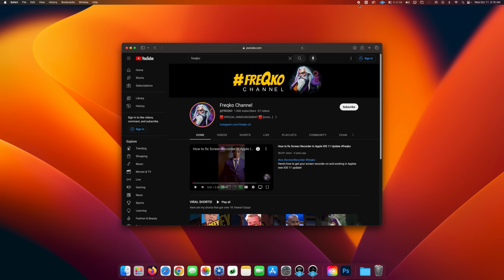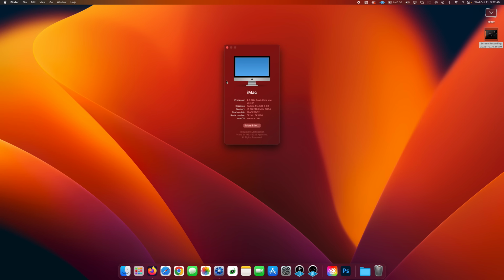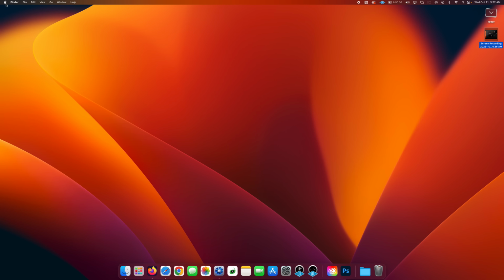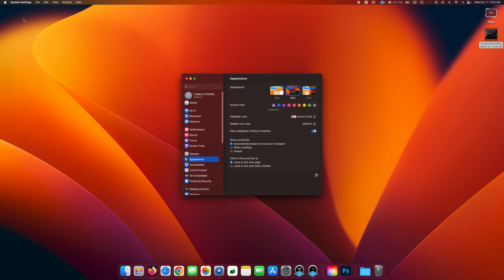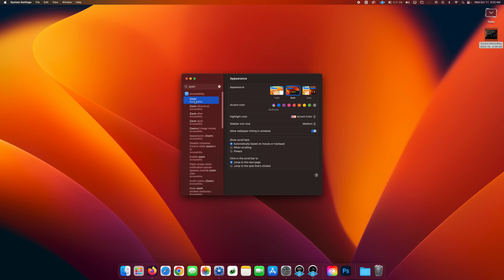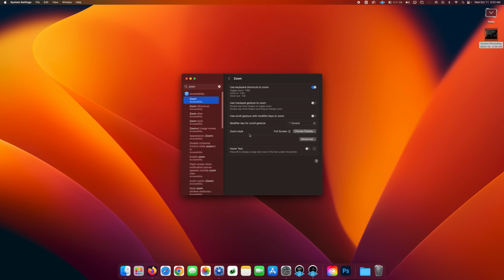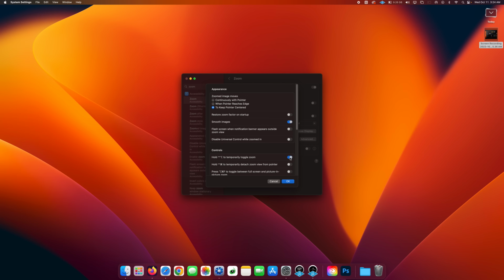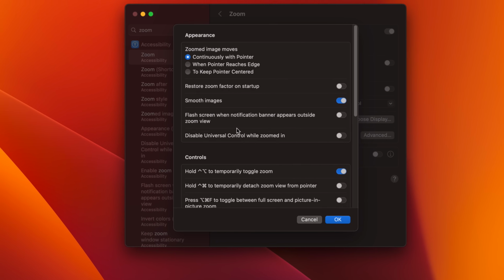HOW TO ZOOM on your iMac (2023 Update)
In this video, I will teach you how to use the zoom feature on your iMac.
This is the updated version 2023 IOS, so the way to set it up has changed a bit.

I will explain in details how to activate the feature and show you the best way to use it.